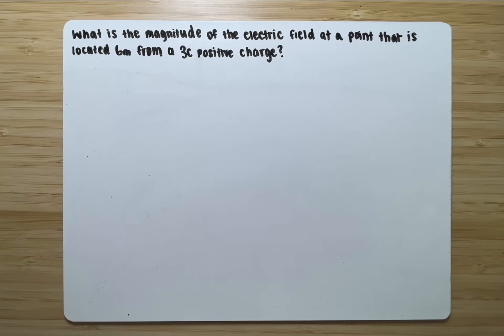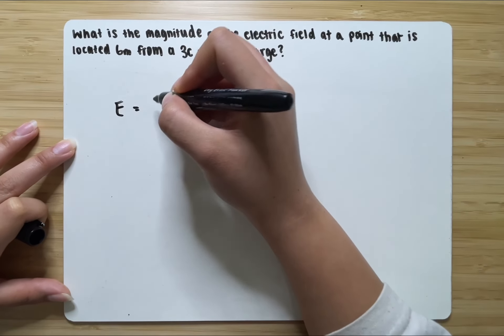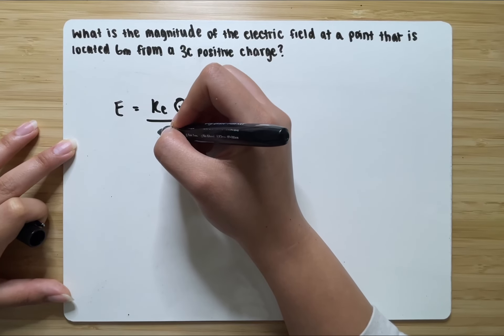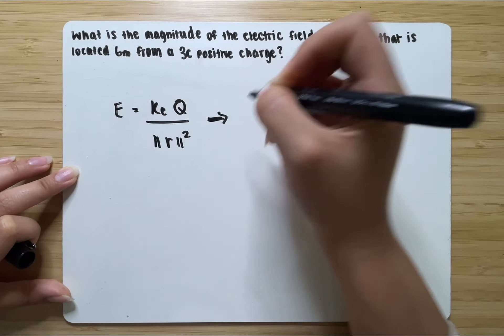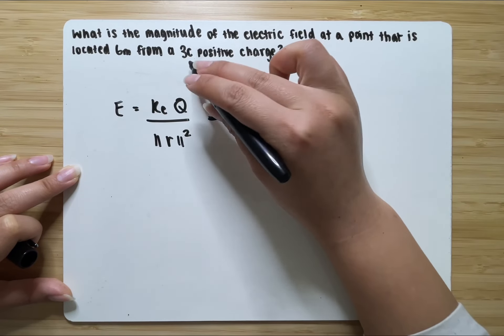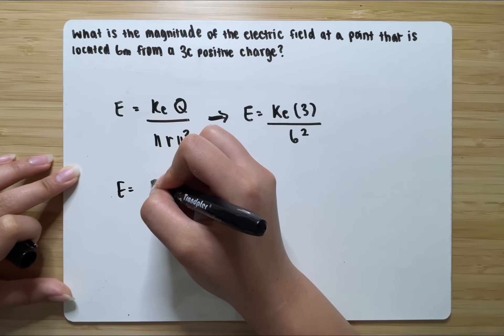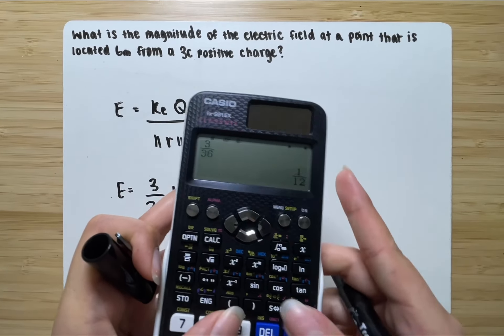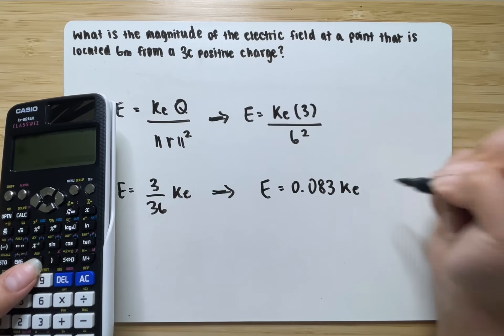Physics w/ Calc 2 Writing an Expression for the Vector Electric Force Felt by a Charge | Example #2